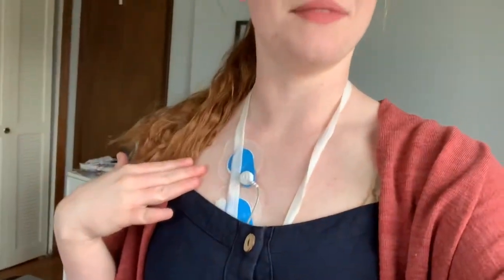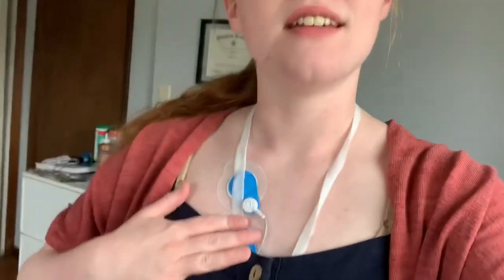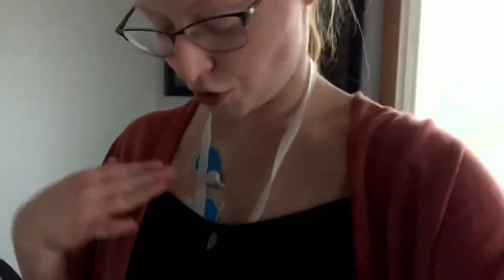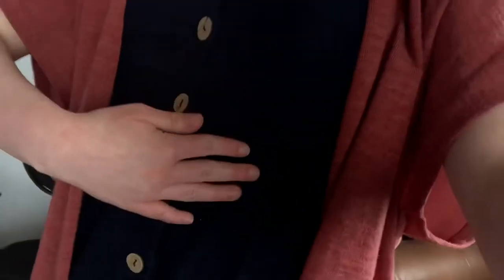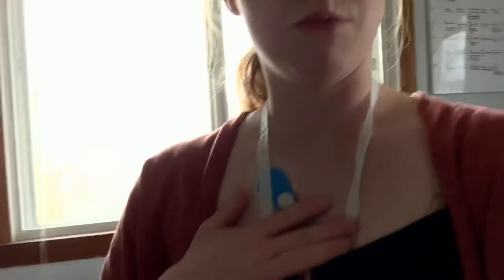Got my Holter Monitor!|Health Update Vlog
Hey Everyone!
This is just a real short video about my Holter  monitor I got put on. I wore it for 24 hours and am currently waiting on my results. Let me know if you’ve ever had to wear one, as well as what videos you would like to see in the future!